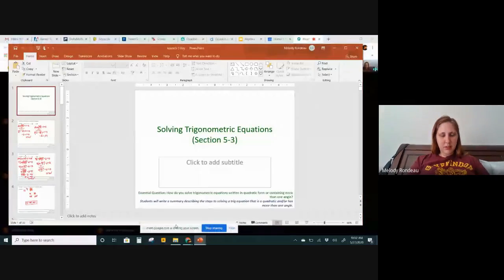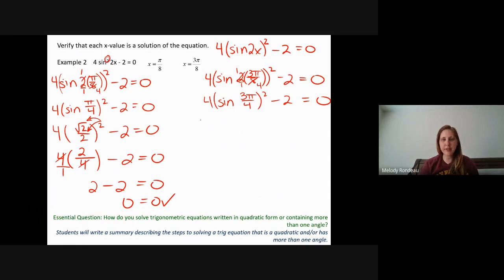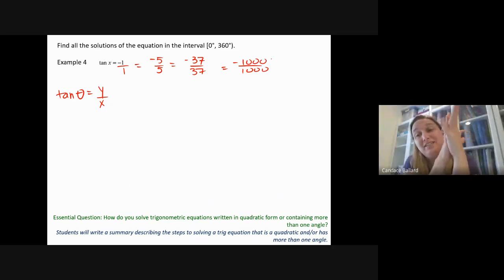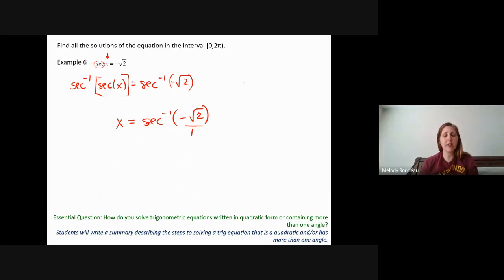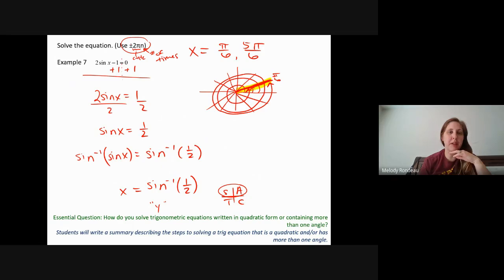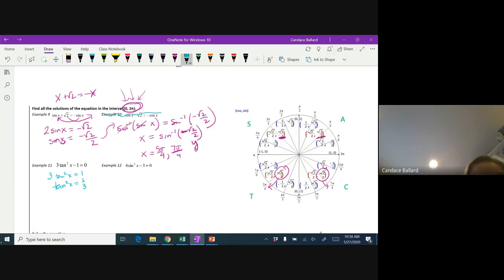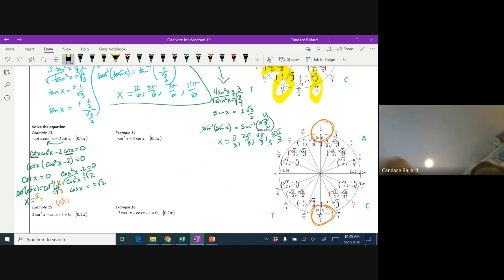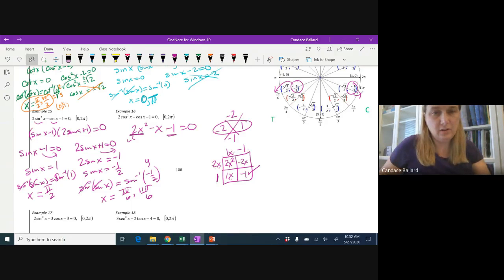Alg 2 Trig Enrichment #13